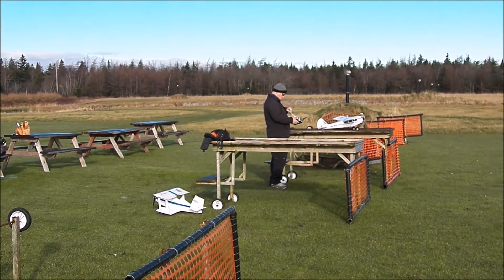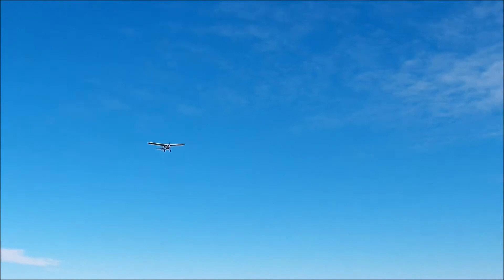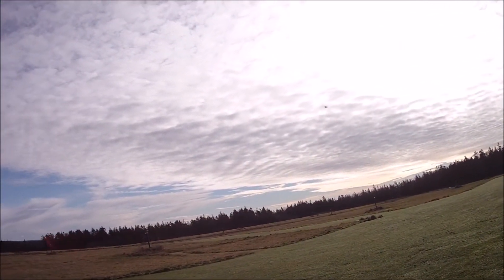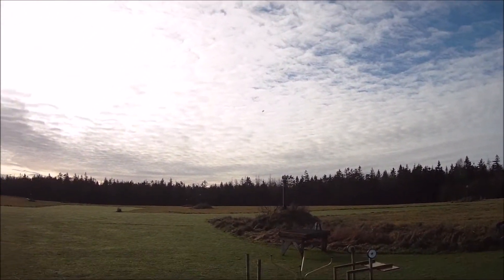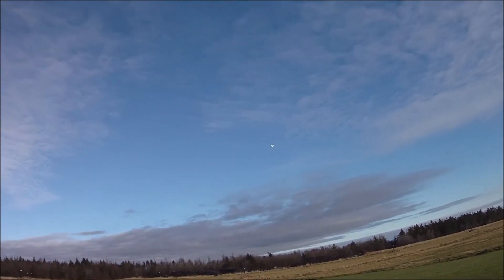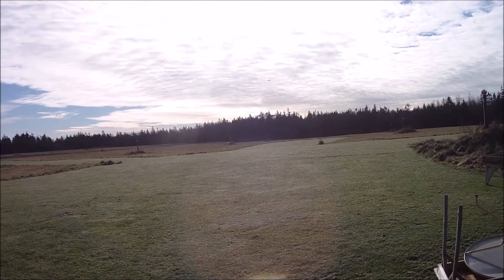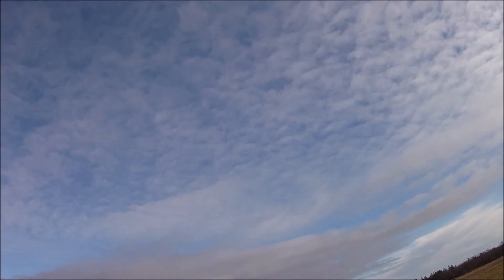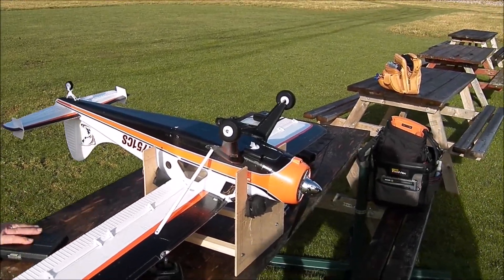Jack's Flyzone Beaver Maiden Flight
Jack's maiden flight of his Flyzone DHC-2 Beaver on Dec. 14th, 2014. Chris' Super Cub and my Skipper and Baby Blender fly as well.